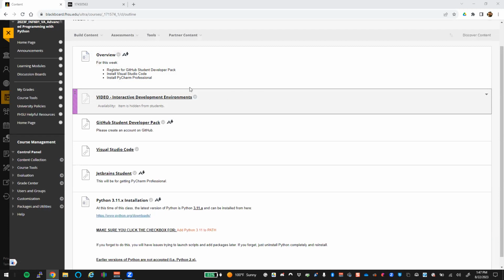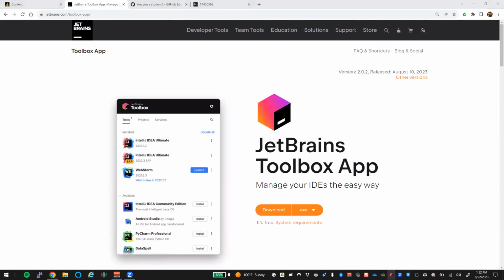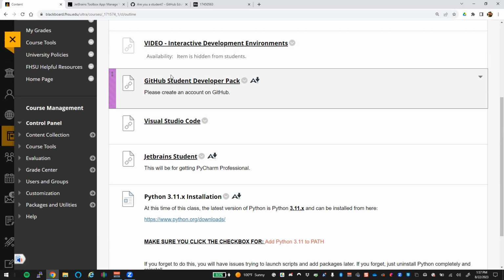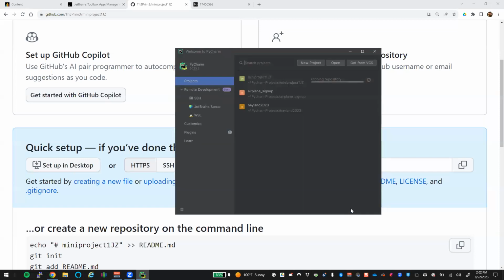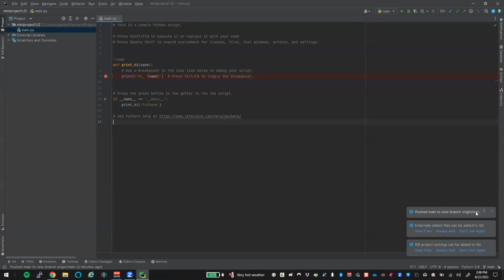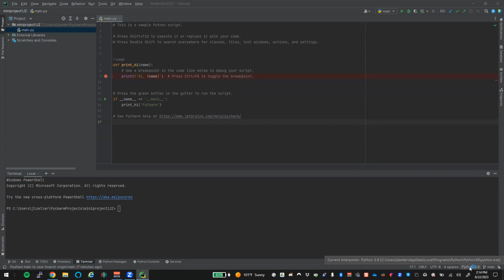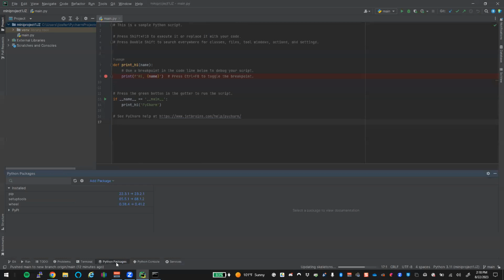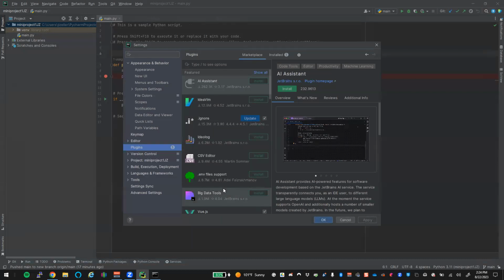INF601 - Python, Github Pack and Jetbrains